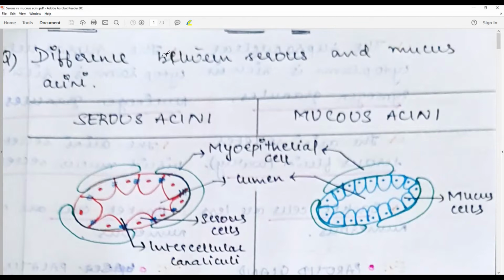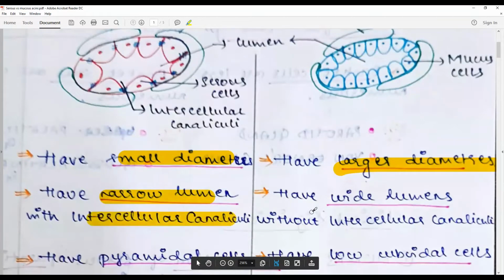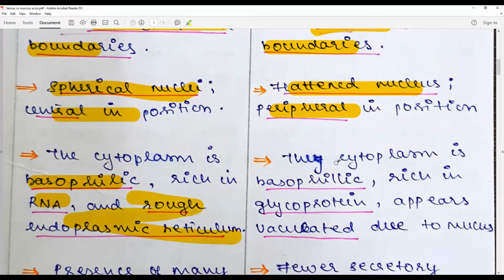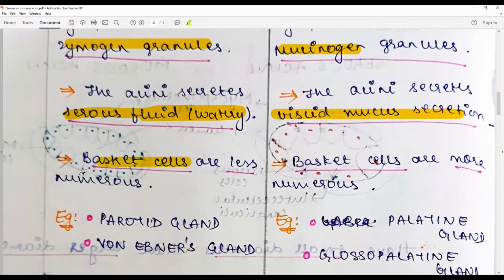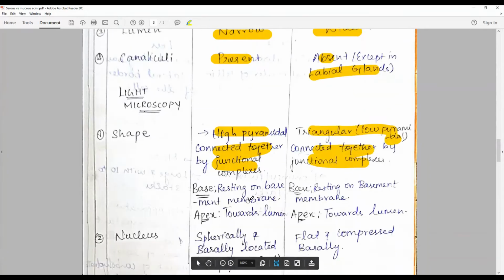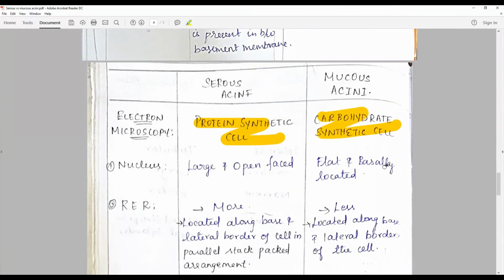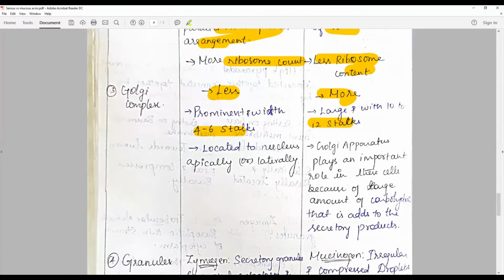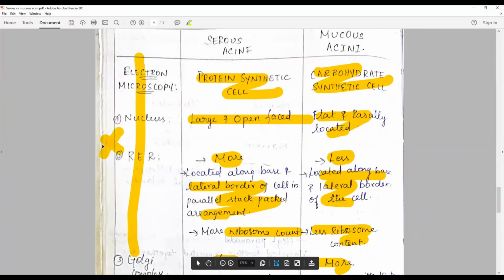How to answer best for the question comparing the human salivary serous and mucous acini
This answer could be best written with this key points: Introduction of serous and mucous cells in salivary glands - light microscopic and electron microscopic appearance of serous and mucous acini – diagram - nature of secretions by serous and mucous cells - clinical considerations

Featuring: Answer sheet of Ms. Varshitha V; Ms. Swetha Selvam